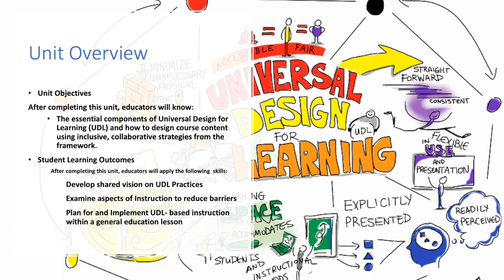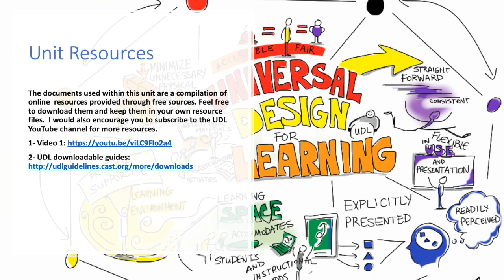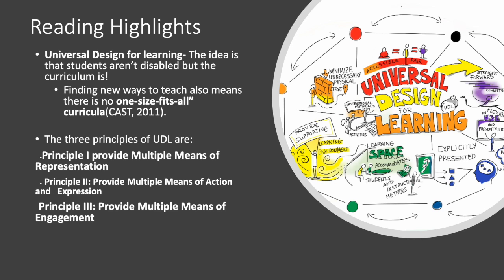Module 1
This video provides an overview of how each of the modules are set up while explaining what our first units reading are about. All materials related or mentioning Universal Design for Learning were generated from CAST. This power point explores the meanings and content from the open access resources.